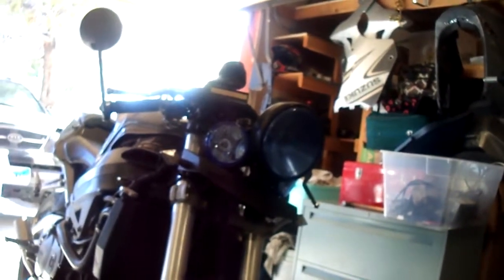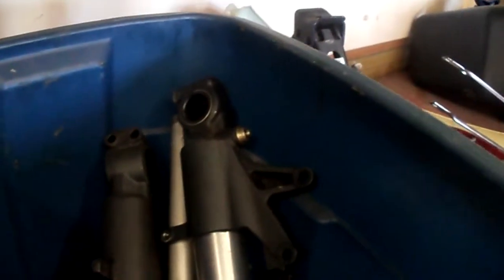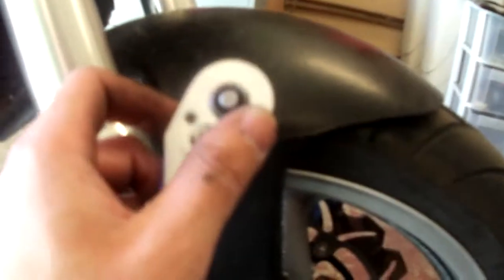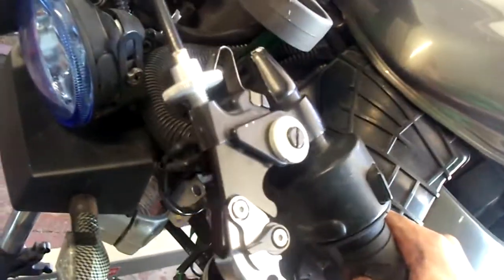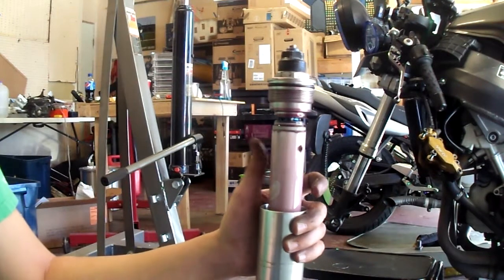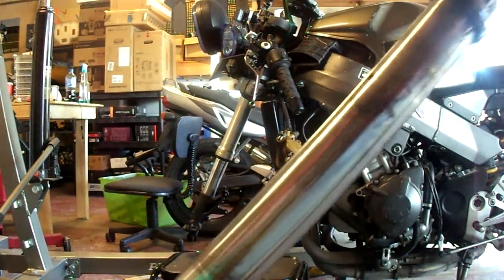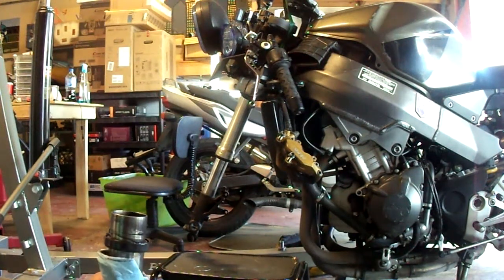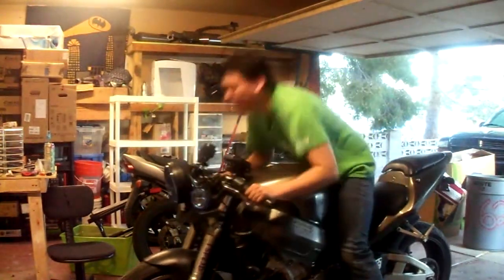Garage Vlog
has nothing to do with PCs just a random vlog to show you guys what im up too